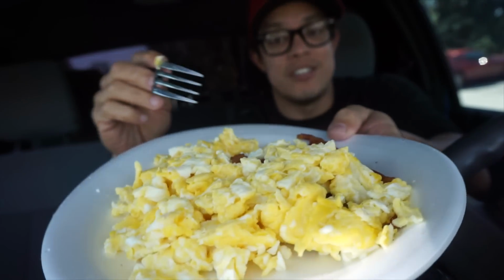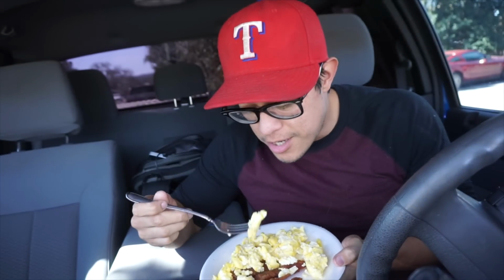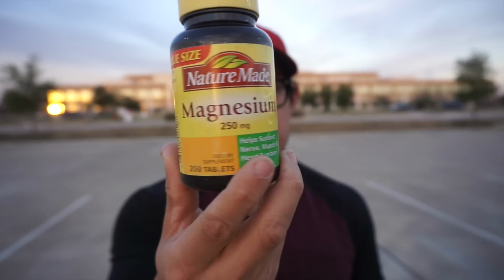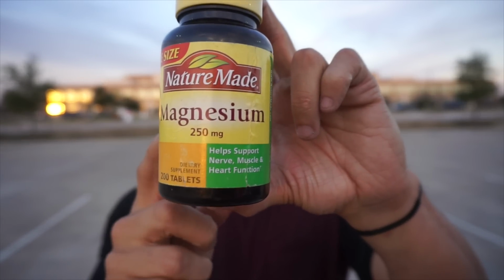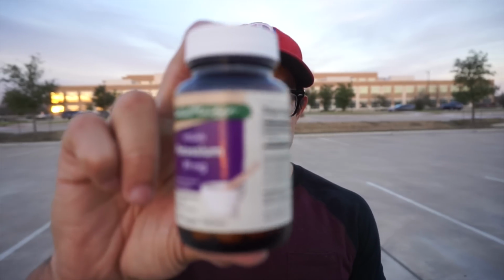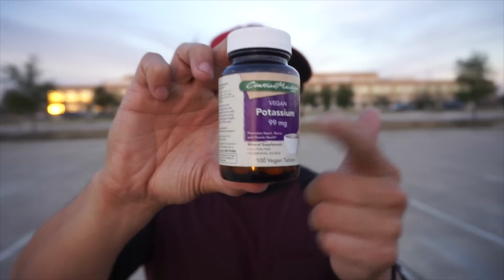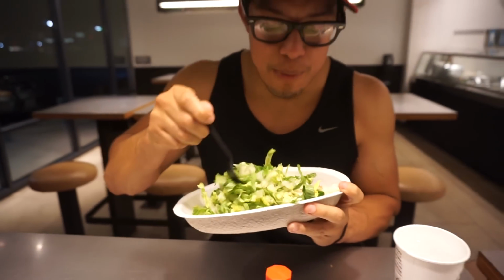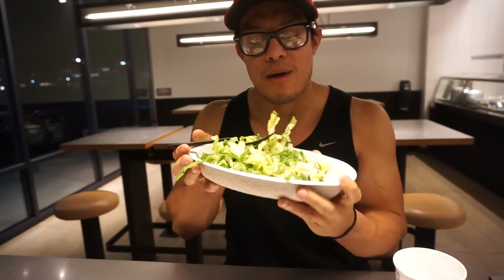Keto-Flu & Supplements | Ketogenic Diet | Vlog 7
BUTCHER BOX:$15 off + free bacon

My Youtube Gear:

Mavic Pro

Sony a6500: Sony Alpha a6500 Mirrorless Digital Camera w/ 2.95" LCD (Body Only)

Sony a5100

Lens:

16-50mm 3.5/5.6

50mm 1.8

35mm 1.7

Joby Gorilla pod